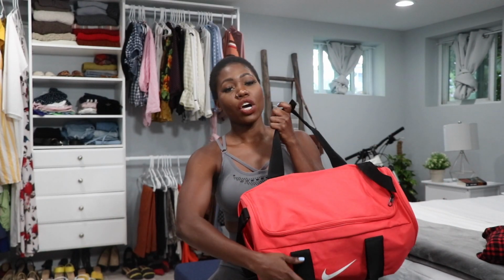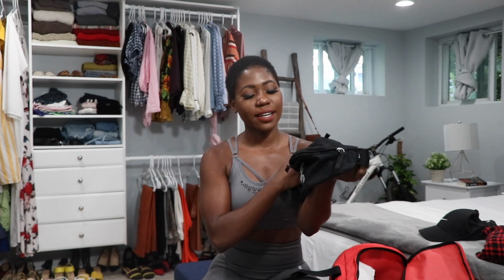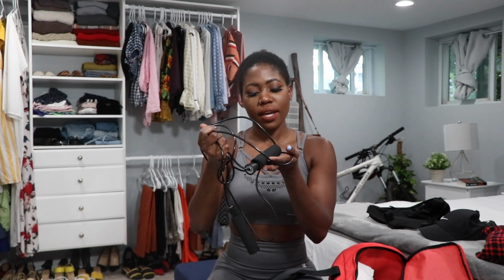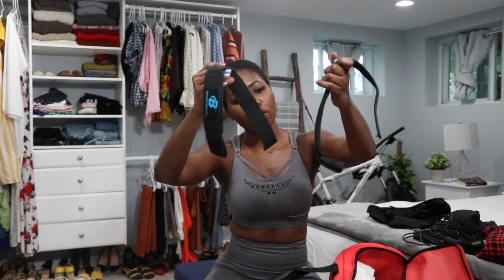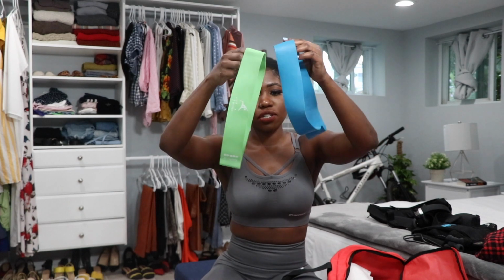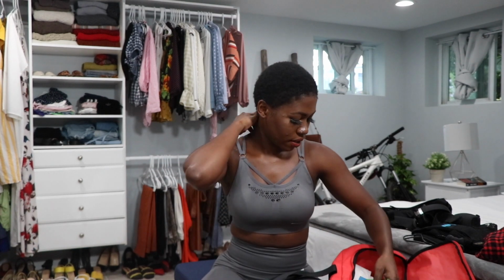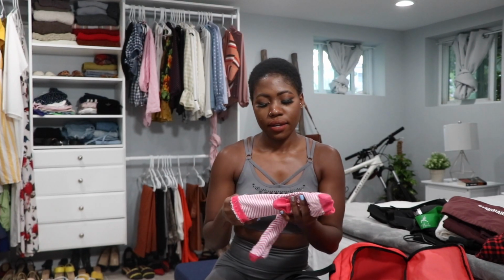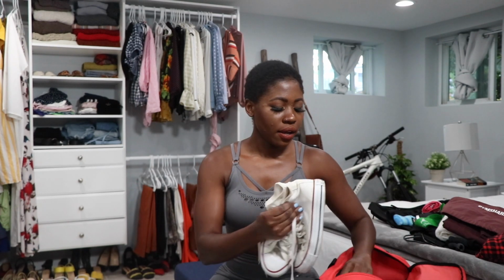WHAT IS IN MY NIKE GYM BAG? gym essentials for women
Have you always been a curious cat and want to know what people keep in their gym bags, well your answers await you. Having a gym bag that can fit all your workout accessories is essential. It will make your workout experience so convenient.

Taking Me High, Taking Me Low - Gold Flow ft Jason Dering